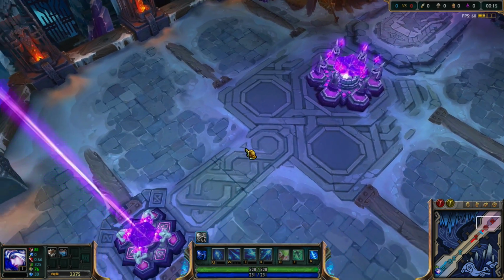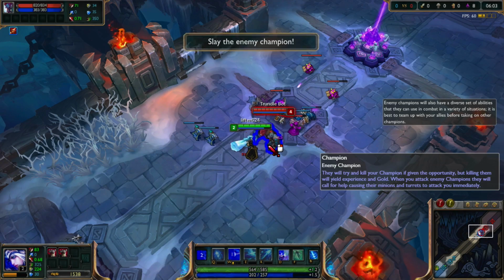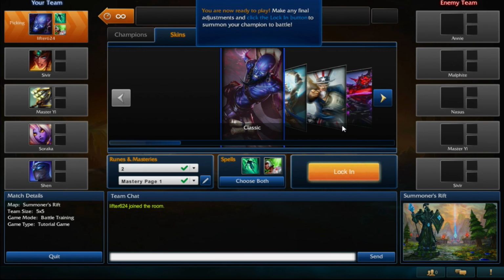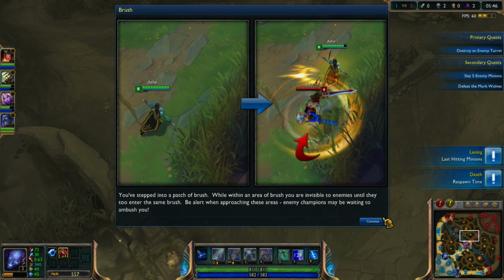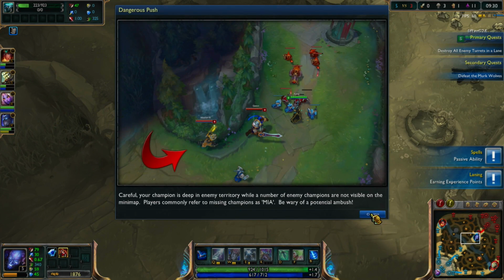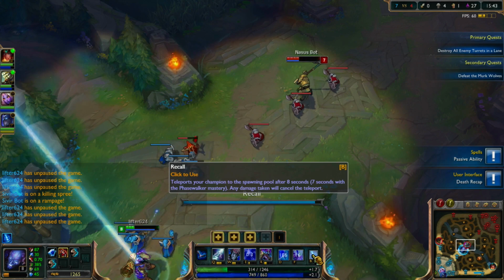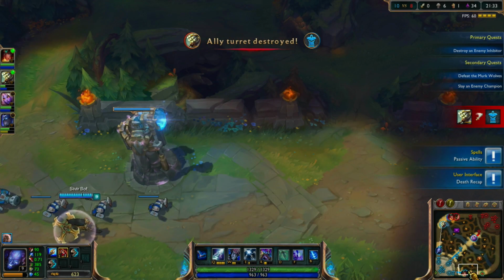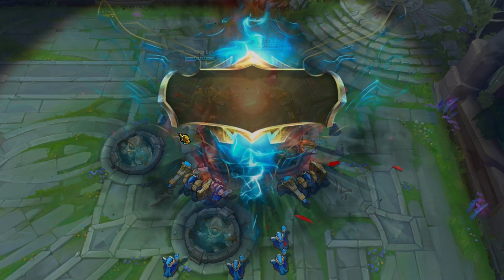League of Legends - Let's Play - Walkthrough (PC/Mac)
Played By Dave oldest pro video game player on youtube at age of 52 years old.

League of Legends is a multiplayer online battle arena where players control a "champion"[9] within short PvP or bot battles. As of December 11, 2014, there are 123 different champions from which to choose, all of which are classified by type (assassin, tank, support, etc.), which indicates the champion's gameplay style.[10]

Players gain levels from killing the opposing team's champions, controlled by other players or bots, and minions that regularly spawn and attack the other team's turrets, minions, and champions. In the classic game mode, the map is typically divided into three "lanes", which are paths that spawned minions take; the "jungle", an area between lanes where neutral monsters spawn; and "bases", where players spawn and can purchase items. The three lanes are composed of the bottom, mid, and top lanes, which different champions tend to battle on based on their respective types. The jungle is sometimes considered a lane, where some champions tend to roam in order to collect buffs and assist in the other lanes freely. The player earns a small amount of gold every second passively but can earn more by getting the last hit on minions, destroying enemy towers (referred to as turrets) that guard the lanes, killing neutral monsters located in the jungle, and killing enemy champions. With this gold, users can buy a variety of items to strengthen their champion for the remaining duration of the game. On the classic Summoners Rift, Twisted Treeline, and Howling Abyss maps, the game is ended by destroying the enemy team's last structure on the map, called the "Nexus", from which minions spawn. Other maps have variations of rules and objectives, such as Dominion on the Crystal Scar map, where each team's Nexus loses health if the opposing team controls at least three of the five towers located around the map.[11]

The League of Legends Store allows players to purchase additional options through "Riot Points" (RP) and "Influence Points" (IP). Riot Points must be bought using real money, while Influence Points are earned by playing the game.
The player is identified as a "summoner" and acts as the persistent element in the game. A summoner's statistics and scores are tracked and are accessible to the player.[12][13] Summoners gain experience points and Influence Points for each battle they participate in. Experience points lead to persistent level gains for the summoner, up to a maximum level of 30. The benefit of gaining levels is unlocking Mastery Points and Rune Page slots (below) which improve the overall strength of the summoner's chosen champion during battles. The summoner can also choose two "summoner spells",[12] which significantly impact gameplay and have a high cooldown rate while costing no mana. All spells can be improved by masteries (perks that affect gameplay), which are developed in a skill tree.[12] All of the masteries are passive effects, although some augment items which can be activated. They are grouped into offensive, defensive, and utility categories. Masteries can be re-distributed at will between battles.

Champions Quinn and Jinx (bottom) face off against Taric (top) in the bottom lane of Summoner's Rift
Similar to masteries, runes affect gameplay in minor ways. Runes are categorized into Marks (offensive), Seals (defensive), Glyphs (magic), and Quintessences (utility). They must be unlocked in the store. To benefit from runes, summoners can arrange them in their Runebooks, which has a limited number of slots for each rune type. However, more rune pages can be purchased from either Influence Points or Riot Points. Combining two equal-tier runes produces a random rune of the same tier, while combining 5 equal-tier runes produces a higher-tier rune.

Moderation is conducted through a democratic system known as the Tribunal. In this system, player-submitted reports are reviewed by other players on a case-by-case basis. The reviewing players then submit their opinions on the legality of the behavior demonstrated. A consensus renders the decision official. It is notable that players are unable to be permanently banned through this system since "all permanent bans are distributed manually." Reviewers receive a Justice Rating based on their accuracy to encourage thorough analysis of cases.[14]